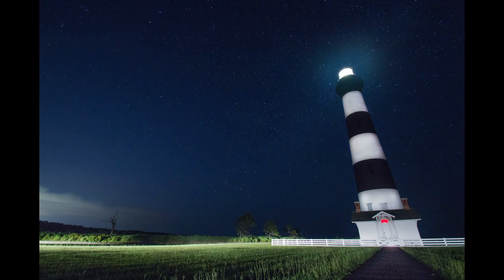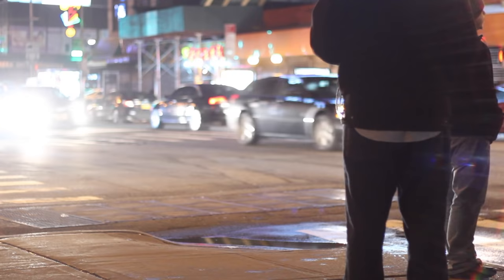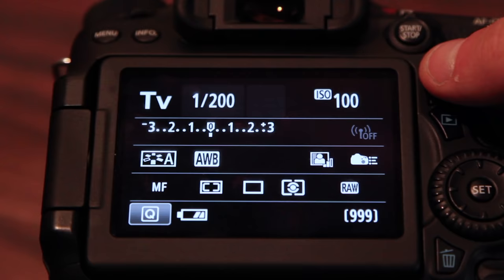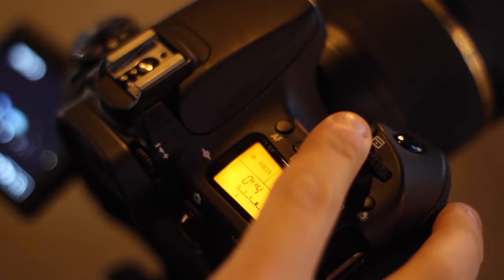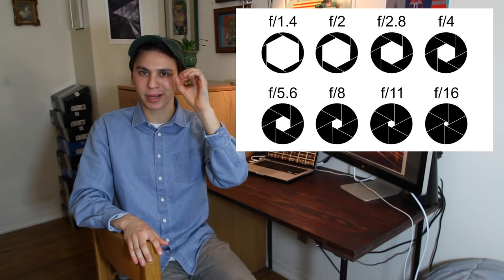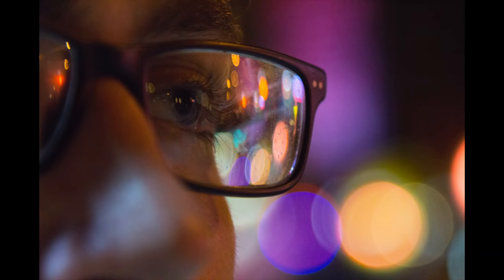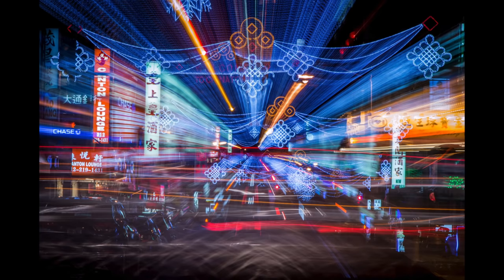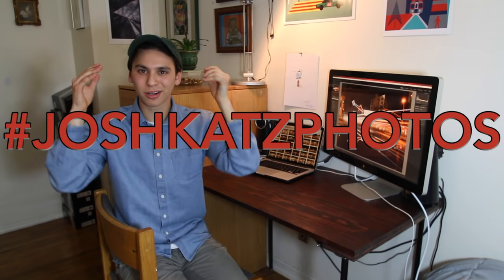Long Exposure Photography for Beginners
Learn how to take amazing long exposure photos with this tutorial!